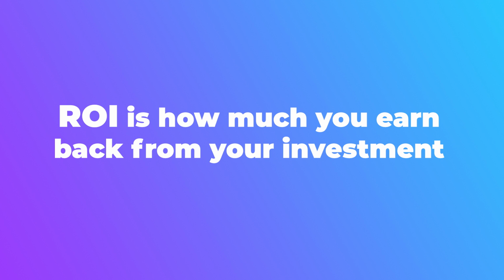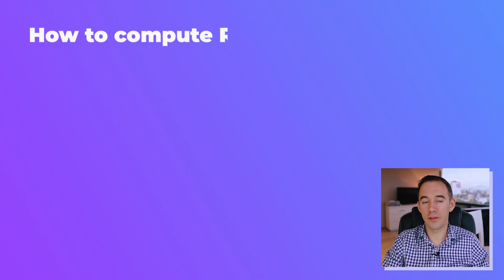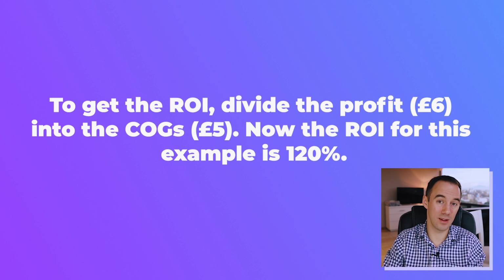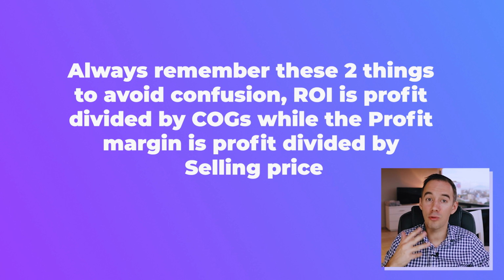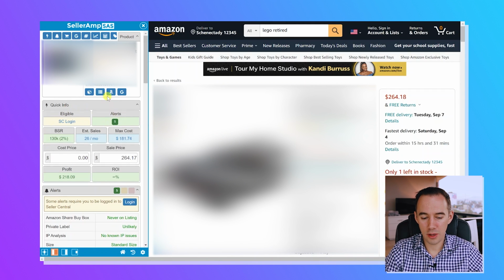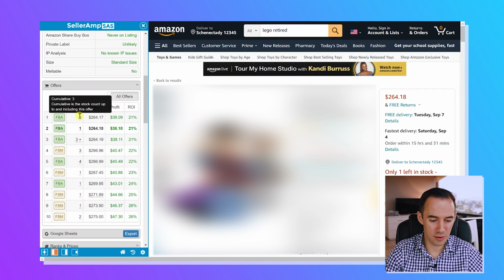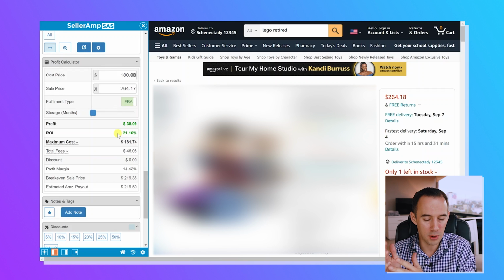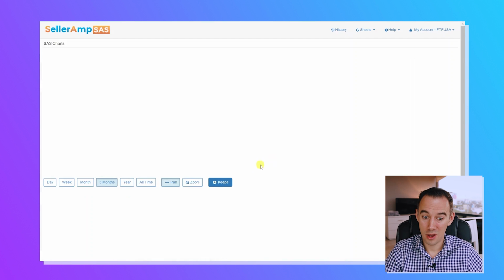HOW TO MAKE SURE YOUR PRODUCTS ARE PROFITABLE | ROI vs PROFIT MARGIN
You can sell the products you can see online but the question is, are they profitable? In this video, we will analyze if your products are profitable using Seller Amp or SAS.

Chapters:
Intro - 0:00
What is SAS - 1:23
What is ROI and Profit Margin and - 3:21
HOW TO MAKE SURE YOUR PRODUCTS ARE PROFITABLE - 8:17

About this video: Amazon, Online Arbitrage Business, Arbitrage Business, Amazon Business, work from home, selling on Amazon, sourcing for amazon, Sourcing, retail arbitrage, online arbitrage, amazon fba, fba, amazon fba sourcing, amazon 2020, amazon fba strategies, top tips, Thomas Parkinson, FastTrack FBA, Fast Track FBA, how do people make money on Amazon, Amazon arbitrage, Amazon Arbitrage 2021, HOW TO MAKE SURE YOUR PRODUCTS ARE PROFITABLE | ROI vs PROFIT MARGIN